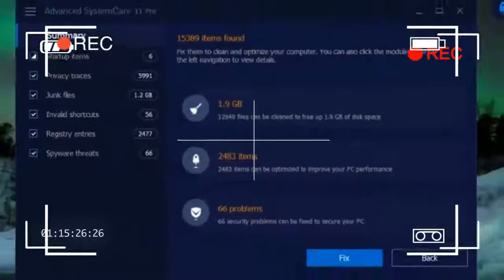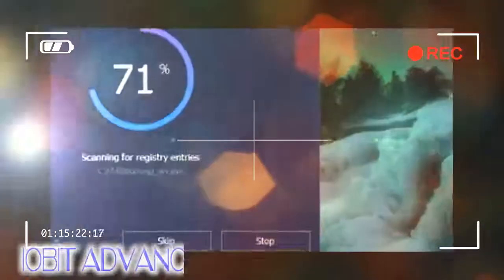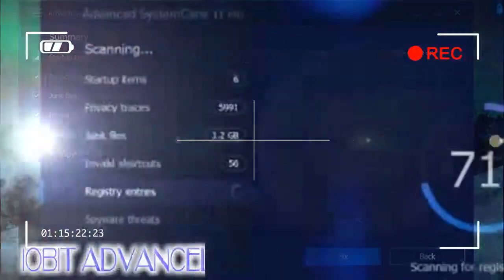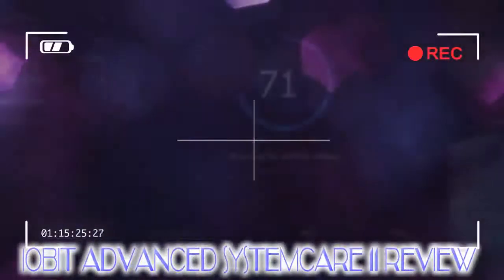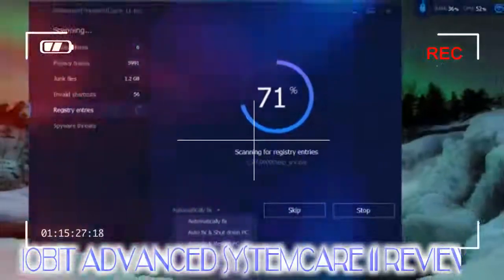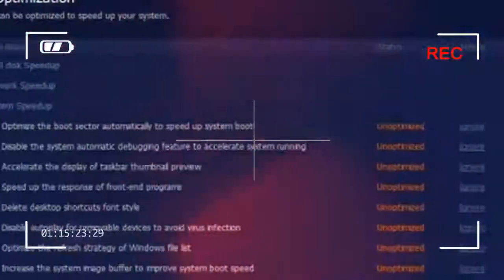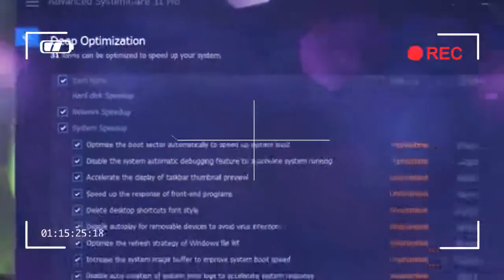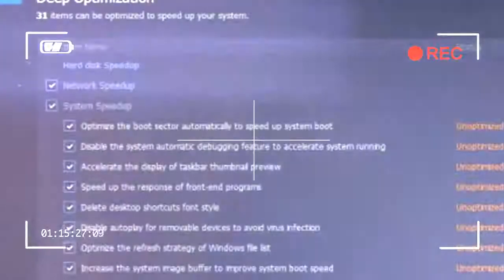UNIQUE iobit advanced systemcare 10 4 key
IObit Advanced SystemCare 11’s primary tool is still the scanner, which checks for startup items, privacy traces (such as typed URLs and other stored history records), junk files, invalid shortcuts, registry entries and spyware threats.

Deep scans might take a while – particularly the first time – so although you can check the results yourself before acting on them, you might prefer have the software purge them automatically. For truly fuss-free cleaning, IObit Advanced Systemcare can shut down, hibermate or send your PC to sleep once it’s finished.

Credit by :

Reference :
Images :